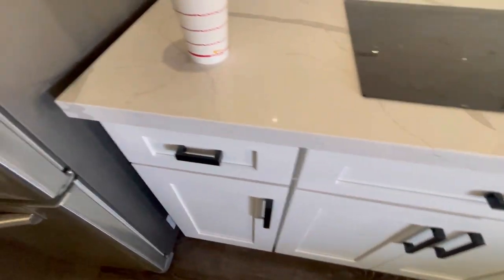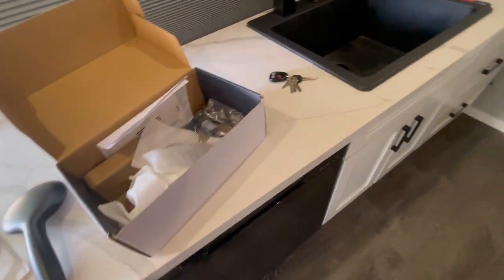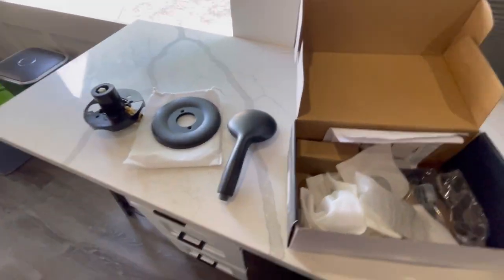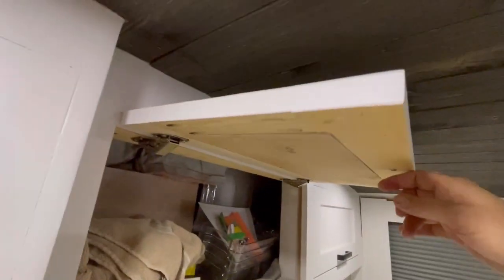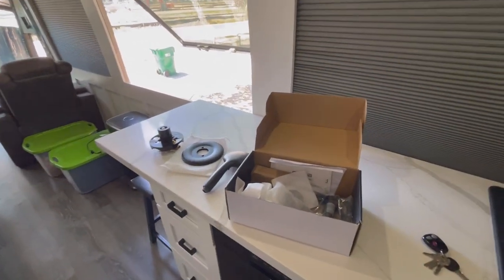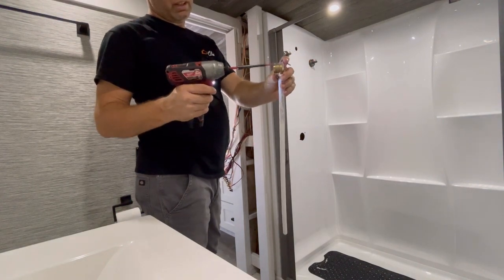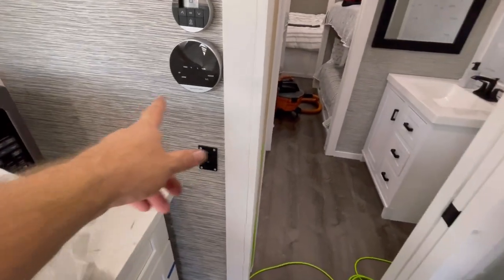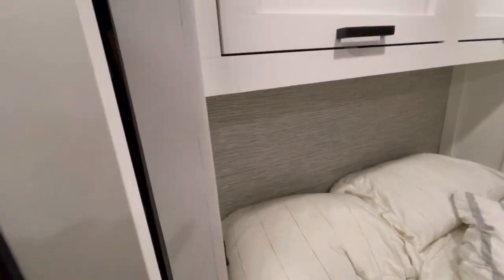Episode 98: Shower Revamp and Other Modifications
Logo by: @sharke_draws

Musician: @iksonmusic